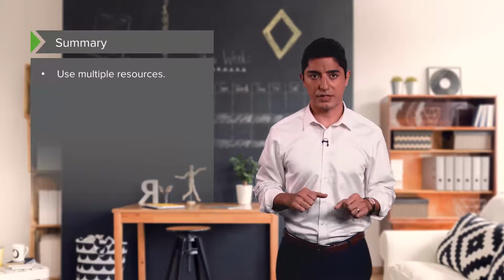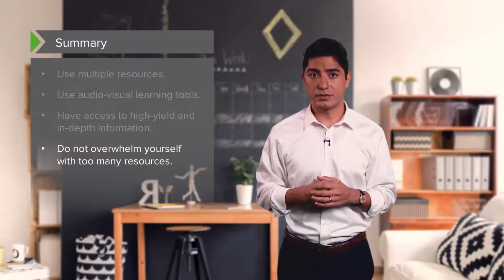كيف استخدم جميع الموارد الموجودة حولي ؟ / ? Using resources throughout Medical School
معلومات ونصائح يجب ان يسمعها طلبة المرحلة الاولى لتساعدهم على الدراسة والتعلم لاخذ العلم لا الشهادة فقط